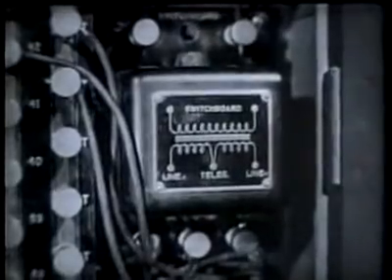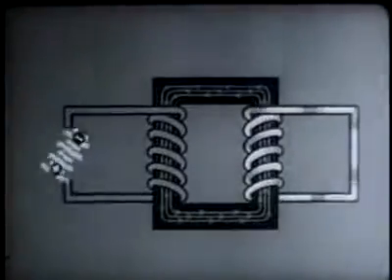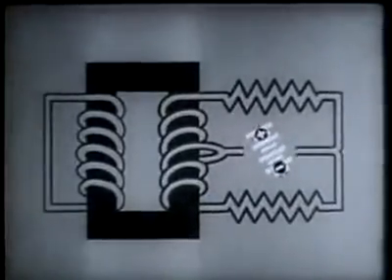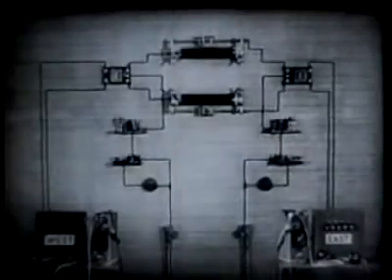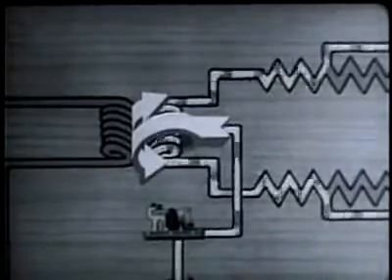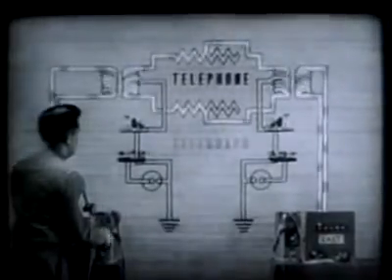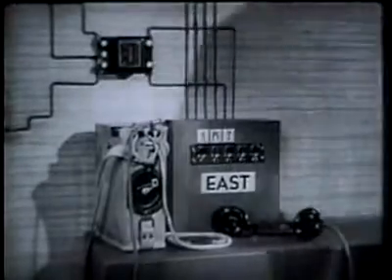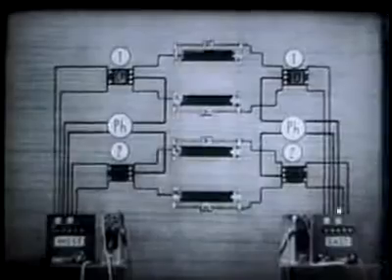THEORY OF SIMPLEX AND PHANTOM CIRCUITS PART I BALANCED CONDITIONS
Publication date
1944
Usage
CC0 1.0 UniversalCreative Commons Licensezero

INTRODUCTION TO SET UP AND PRINCIPLES OF OPERATION - EMPHASIS ON BATTLE IMPORTANCE.